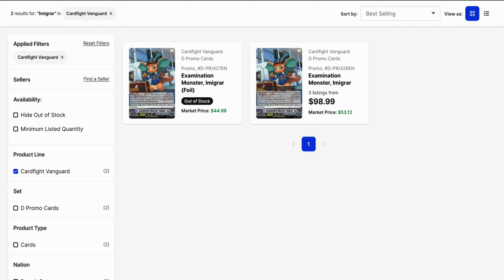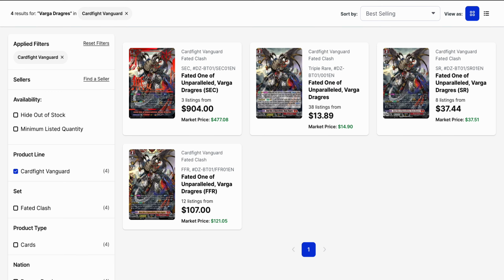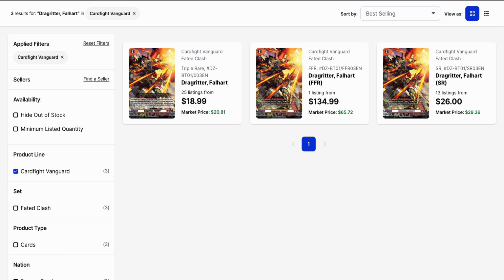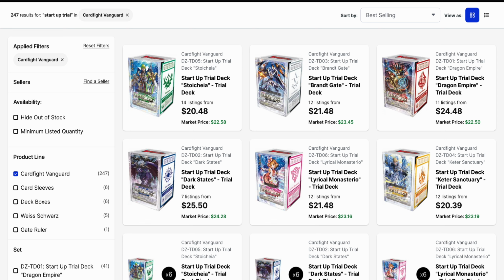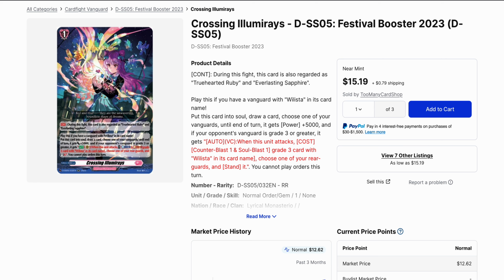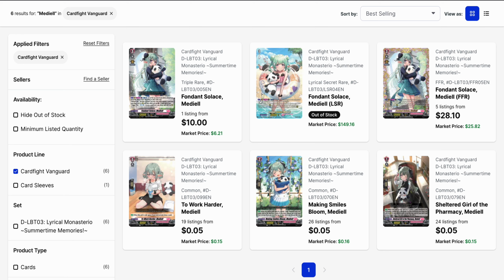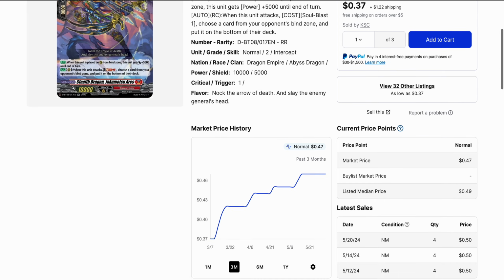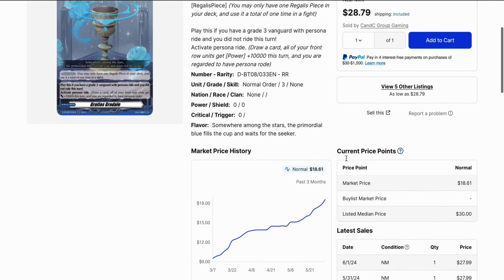June Promos Up and Techs Are Rising! Cardfight Vanguard DivineZ Market Watch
Hey guys!

Here's a new market analysis of singles to take a look at.